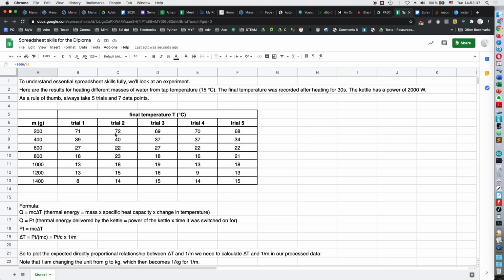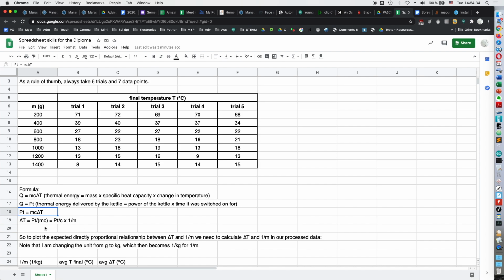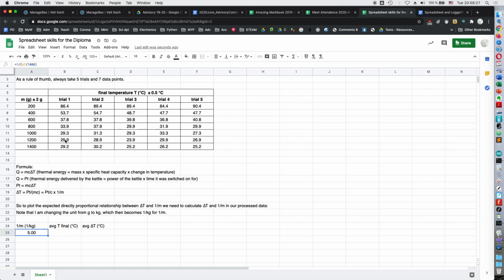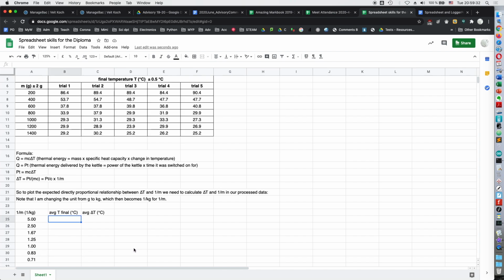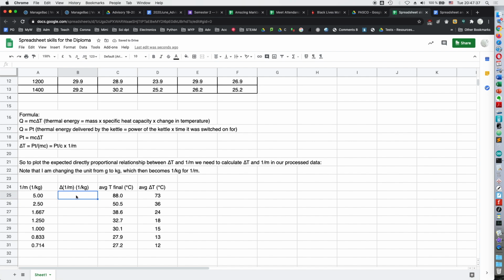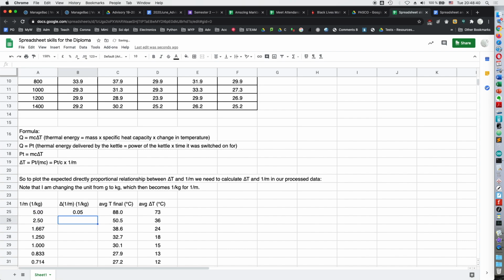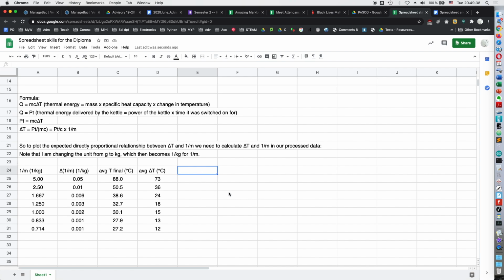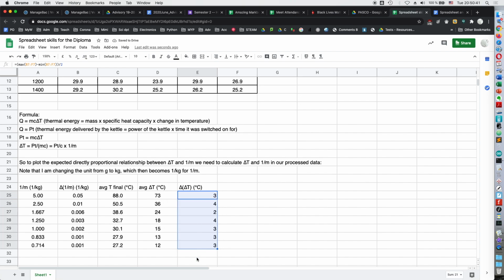DP Physics spreadsheet skills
Make your life easier by doing your calculations on your experimental results in a spreadsheet. This video shows you how to

- perform simple calculations
- calculate averages
- calculate uncertainties in your results